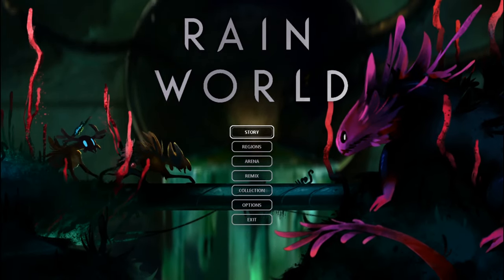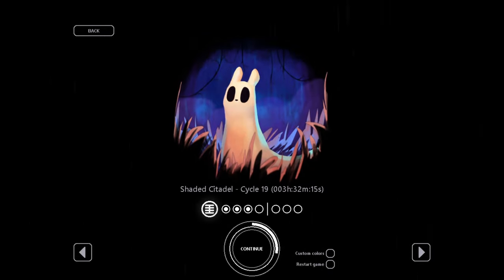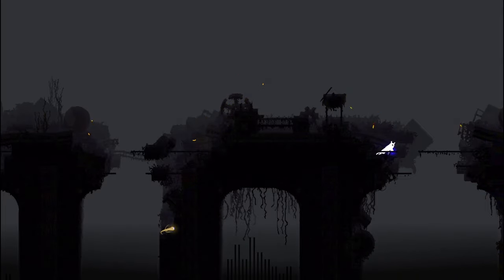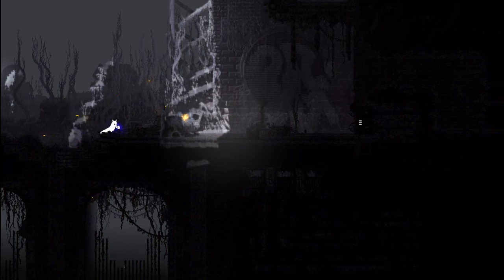Rain World - 10 - the water that turns and tosses me around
out of the darkness and into the mist